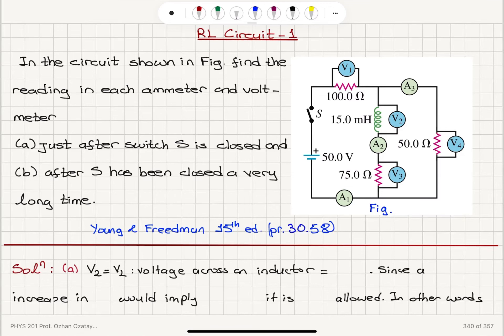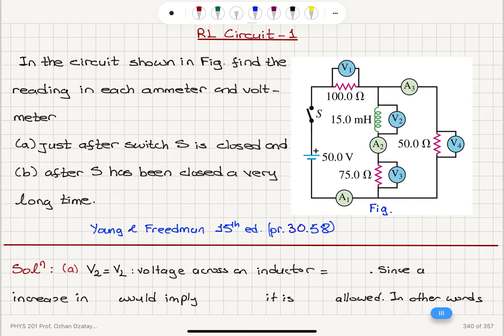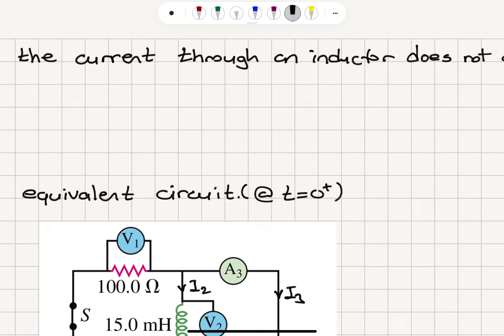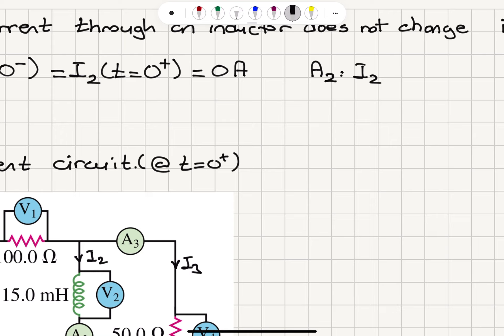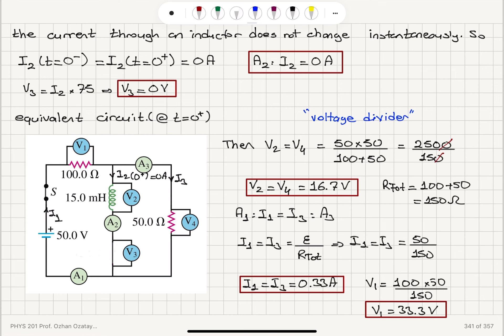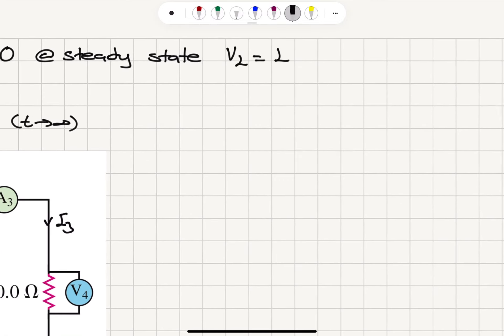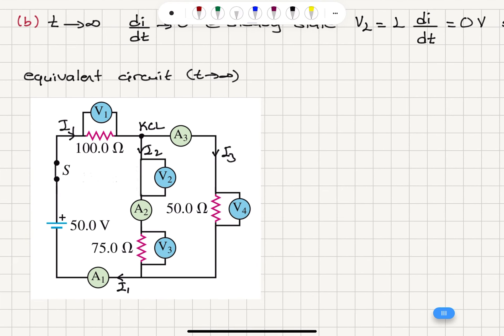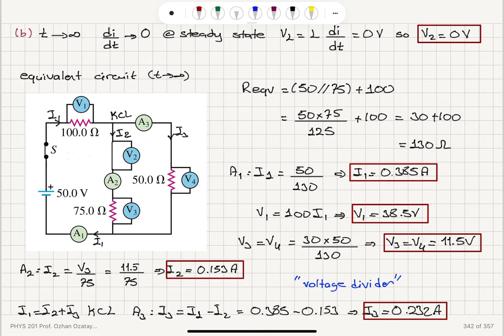RL Circuit - 1